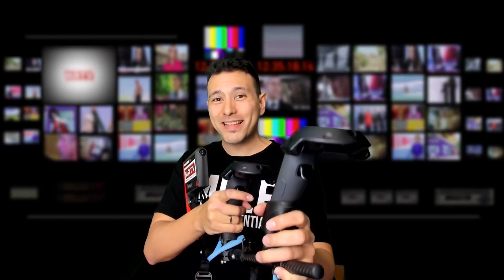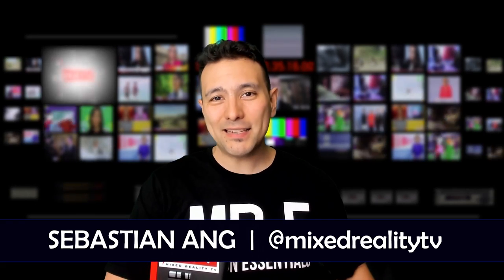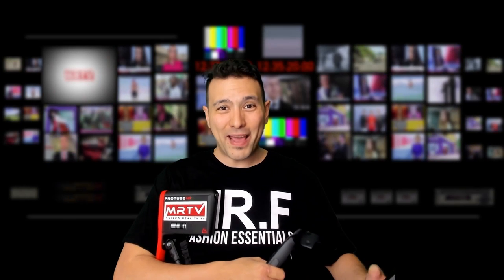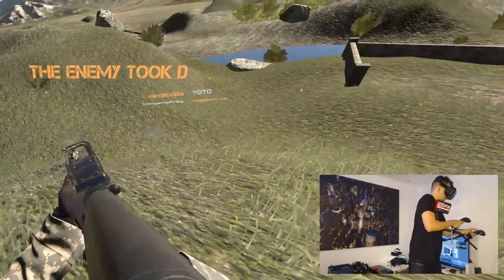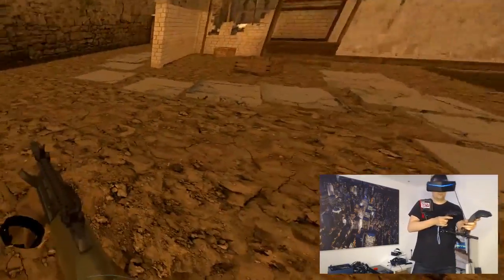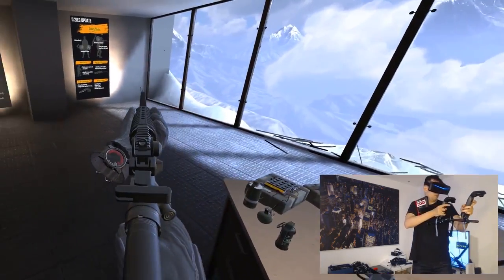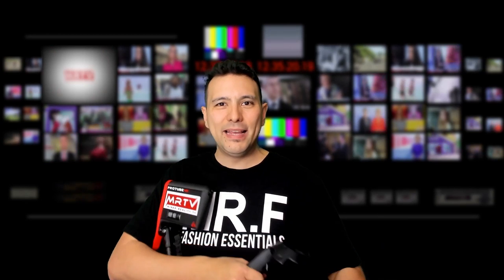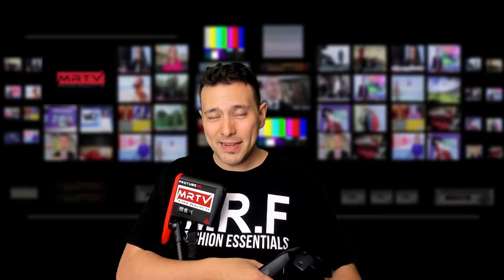ForceTube VR - Feel Gun Recoil In Virtual Reality! - Is It Worth Your Money? MRTV ForceTube Review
The ForceTube VR Gun Stock sets out to bring VR shootes to the next level of immersion: it includes a force feedback system that lets you feel gun recoil! How well does it actually work? And should you back their Kickstarter campaign? All answers in the MRTV review!

Other components for your VR Rig:

32GB DDR4 Ram (G.Skill Ripjaws)
1 TB Samsung SSD NVMe
4TB Seagate HDD